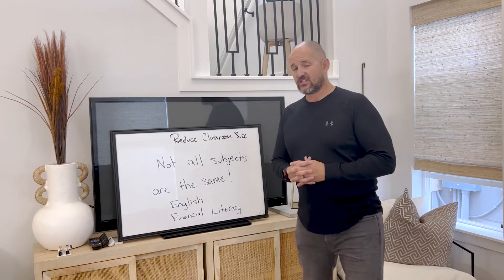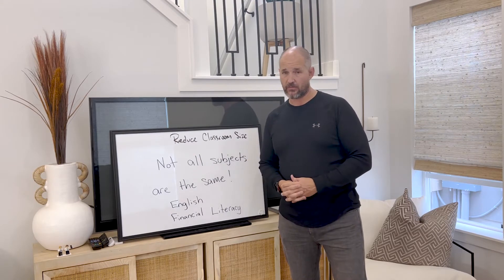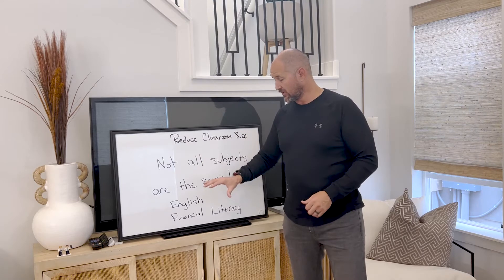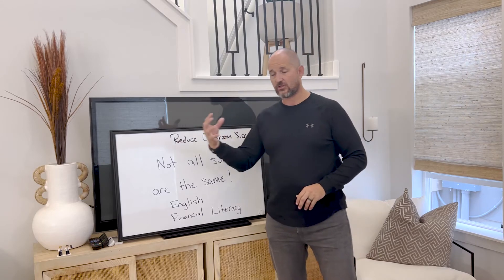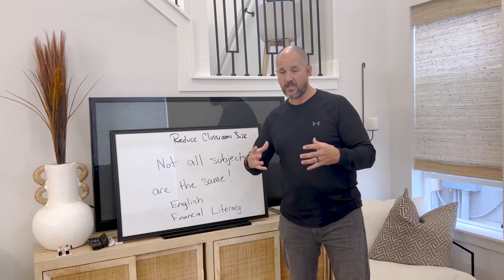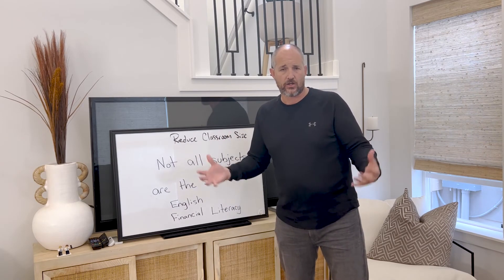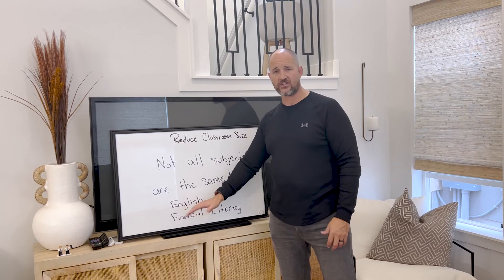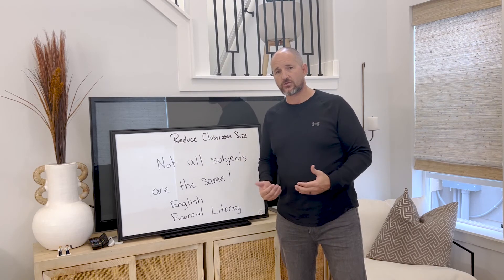Not All Subjects are the Same!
Cole shares ways to reduce classroom size by looking at each subject individually and determining if a class can take more students to create an opportunity to reduce classroom size in other subjects.